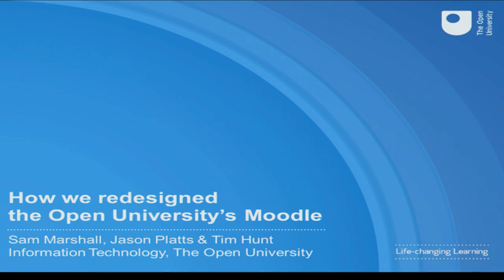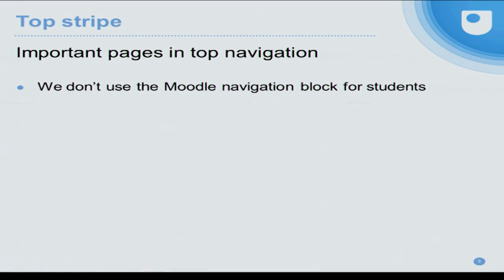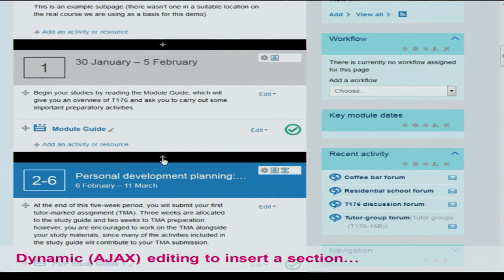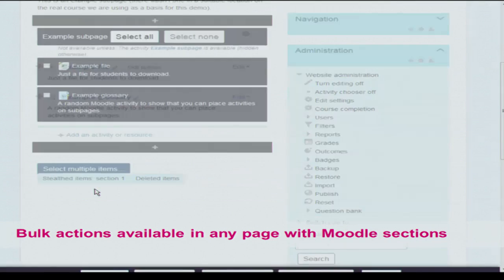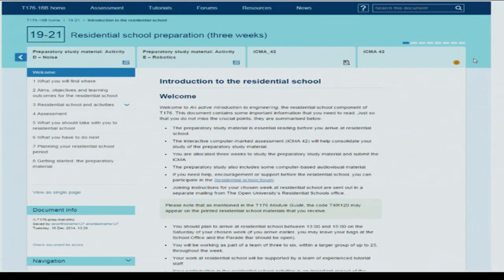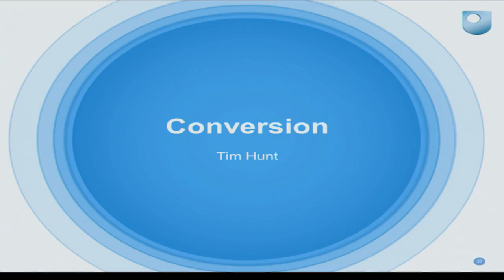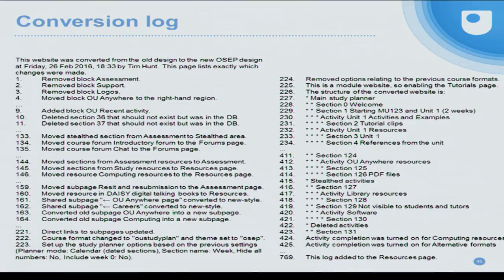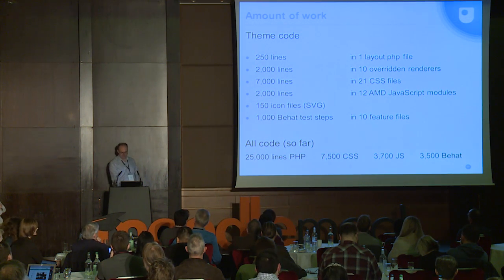Redesigning Open University's Moodle | S Marshall, J Platts & T Hunt at MoodleMoot Ireland & UK 2016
MoodleMoot Ireland & UK 2016:
How we redesigned the Open University's Moodle

Sam Marshall, Jason Platts & Tim Hunt
Information Technology - The Open University